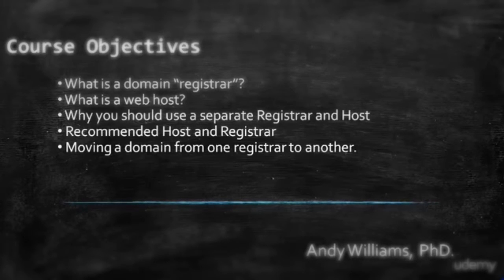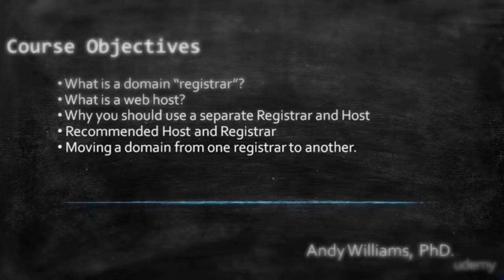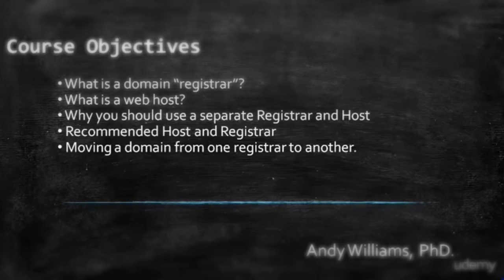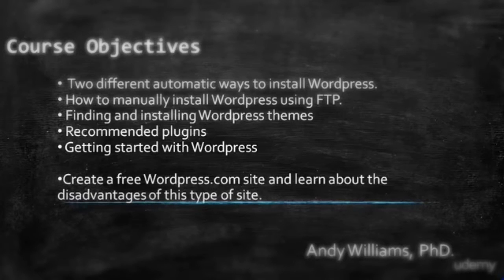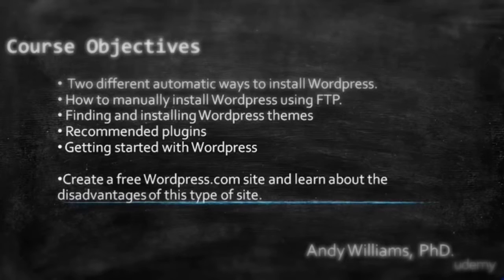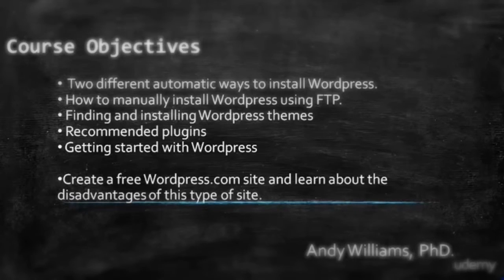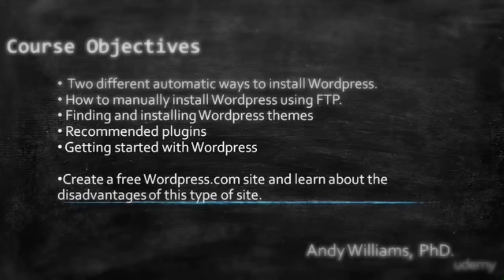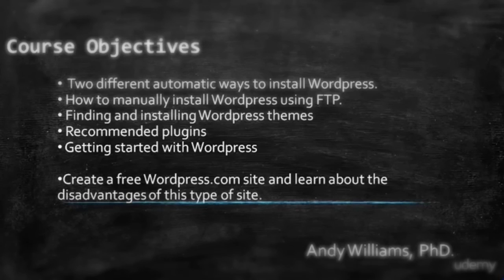Installing Wordpress 4 Installation, Registrars & Hosting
Course Description

Covers Wordpress 4.x (the latest version)

Installing Wordpress - Installation, domain registrars and web hosting is a course designed to give complete beginners all the knowledge and skills they need to install Wordpress on any web host.

We'll discuss domain registrars and web hosting, and see why it is better to use two separate companies for this, rather than relying on your web host to act as both host and registrar. If that statement confuses you, don't panic. I'll explain how to set all of this up, with videos and PDFs to help every step of the way. I'll even show you how to move a domain you already own to a separate domain registrar.

We'll look at two automated ways of installing Wordpress, plus a manual method using FTP for those that like adventure. I'll tell you which automated method is better, and why.

Once Wordpress is installed, we'll clean up the installation to remove the "fluff" that Wordpress installed. We'll look at adding posts and pages, and talk about the main differences between these two types of document.

One of the reasons I love Wordpress is the simplicity of changing the look and feel of the site using themes. We'll see how to find and install specific themes that meet your criteria, as well as how to install premium themes in case you buy one.

One of the most powerful features of Wordpress is the way it can be extended using plugins, which add new features and capabilities to an already powerful content management system. We'll look at finding and installing plugins (both free and premium), and I'll tell you some of the free plugins I use on most of my sites.

Finally, for those that want a 100% free Wordpress site, I'll show you how to create one. There are limitations to this type of Wordpress site, but hey, it's free, right? I'll let you know what you can and cannot do with these free sites.

By the end of this course, you will be able to install Wordpress on any web host, using a separate domain registrar, and understand why that is important.

    This course is for beginners. There is no need for any particular knowledge or skills, just a desire to learn.

    Understand the differences between Wordpress.com and Wordpress.org
    Use a separate registrar and web host
    Install Wordpress
    Create posts and pages
    Find and install new themes
    Find and install plugins
    Create a 100% free Wordpress website if they want

    Anyone wanting to learn how to install Wordpress
    Anyone that wants peace of mind that comes from using a separate domain registrar and host.
    Anyone wanting to set up a free Wordpress site